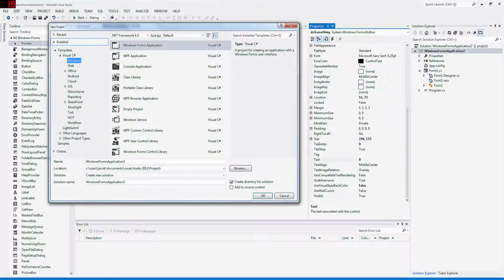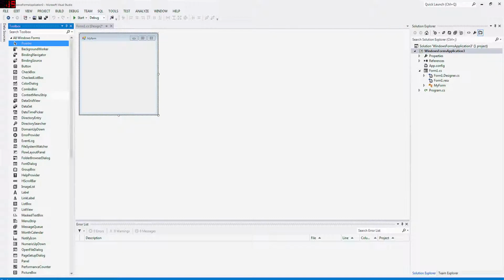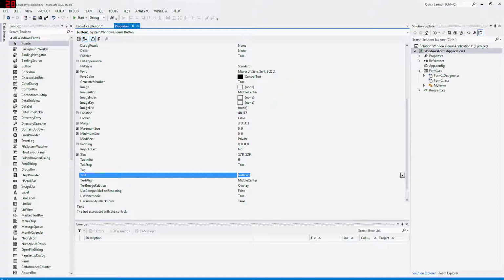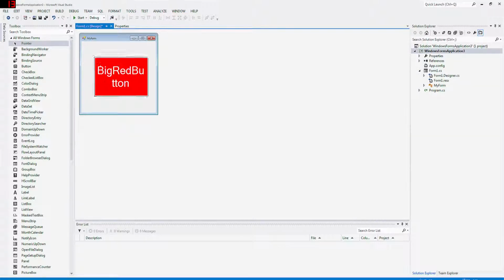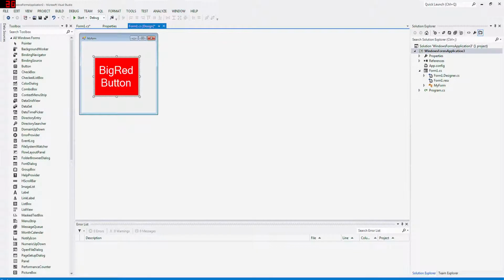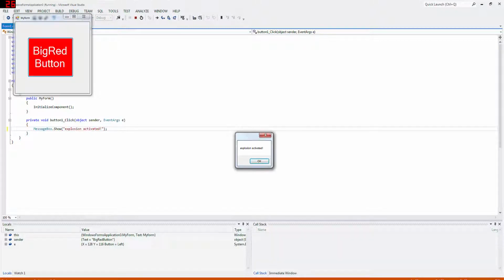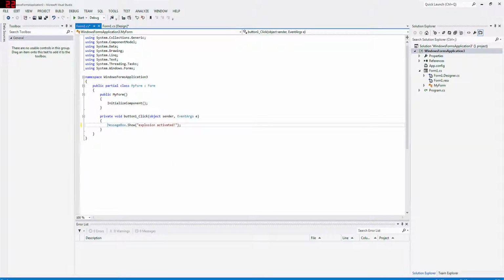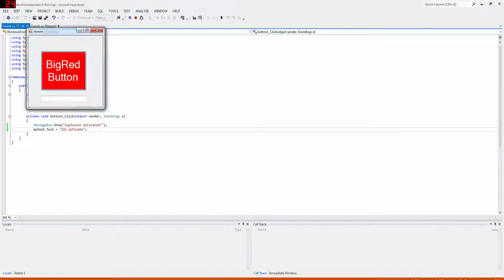Programming Basics Windows Forms C# Coding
Quick and Simple Programming Tutorial on Windows Forms! This c# tutorial will teach you the basics of making a menu and operating that menu.

Non-monetized Video!